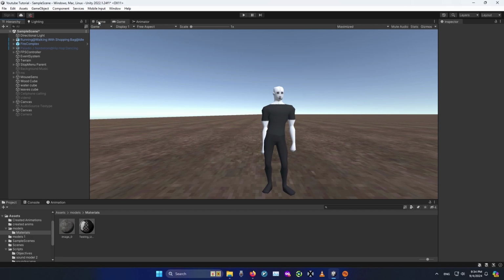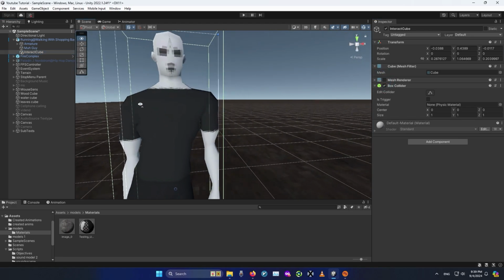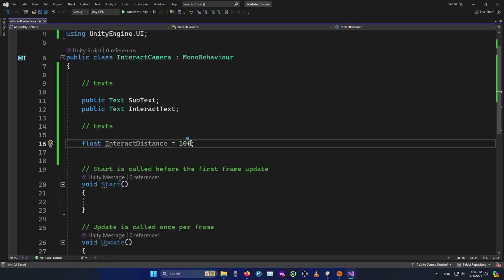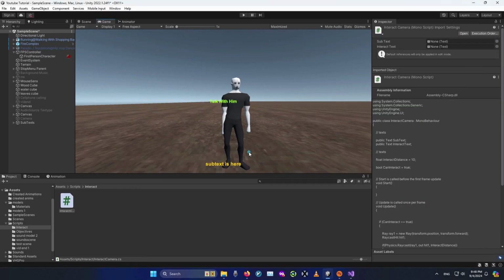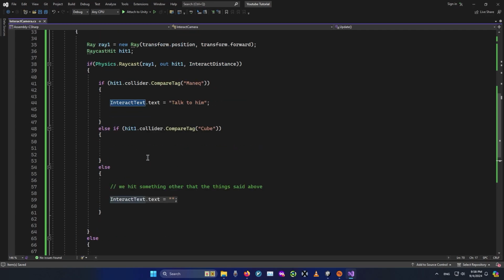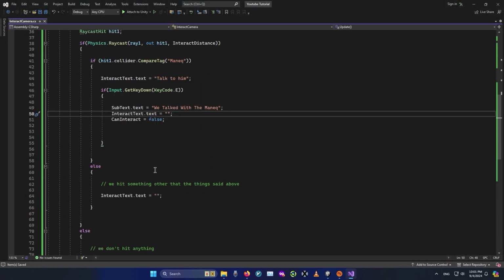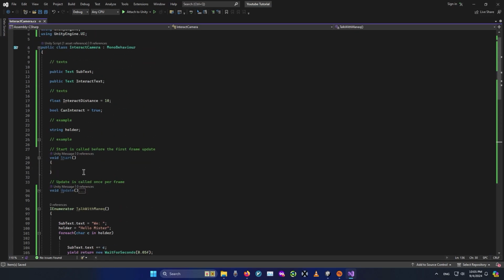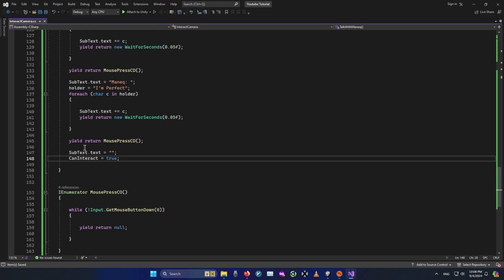Interact In Unity 3D with Examples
HELLO I'M BATPAN. I Drive PanMobile xDD.

IN THIS SERIES I'LL SHOW YOU THE FUNCTIONS I WANTED FOR MY GAME AND THE WAY I GOT THEM TO WORK.

In this video We Will See How We Can Interact with Objects and people in our game, This video shows the basics and examples for better understanding.

If you enjoyed the video a Like and a Sub would make me feel confident in making more videos. Comment any questions or opinions you have, I'll be happy to answer them.

Chapters

00:00-00:24 Intro

00:25-14:50 Main

14:51-15:43 Outro